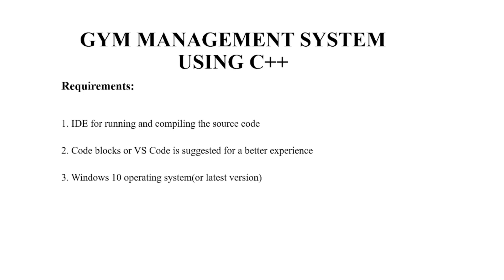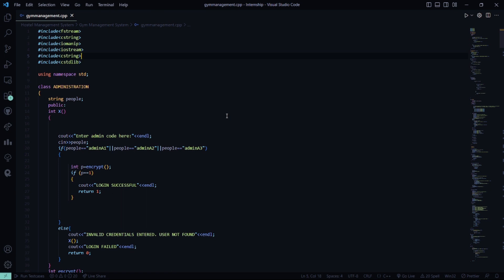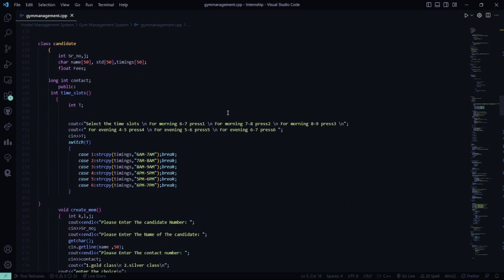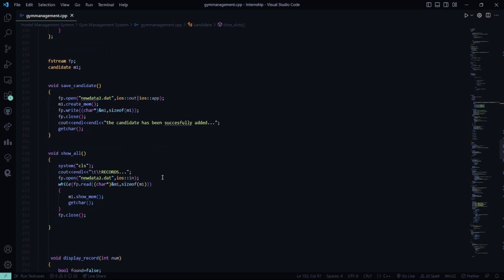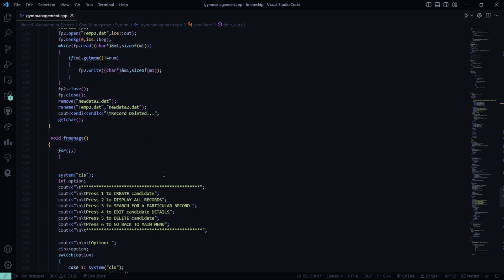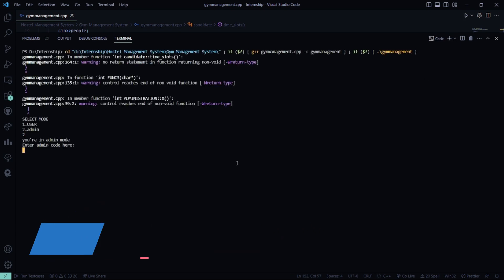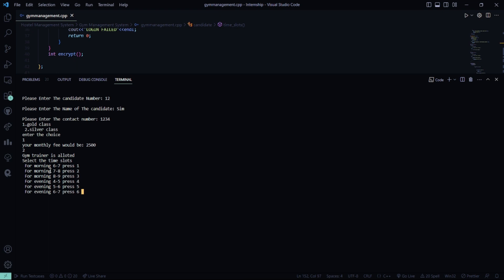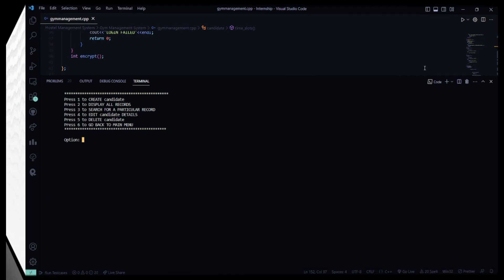Gym Management System With C++ | C++ Projects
Welcome to our comprehensive tutorial on developing a Gym Management System using C++.  The primary goal of our Gym management system is to record the information of the existing gym members and add the data of new members to the database.
The user can perform various tasks using this application. The code is straightforward to understand and is developed in a user-friendly environment.

The source code provided in this tutorial can manage two accounts at a time: ' user’ and ‘admin’.

Objectives:

The application is helpful in operating various operations like:
1. Add Members
2. Remove Members
3. Search Members
4. View Members list
5. Edit Members record
6. User and admin login
7. The password-protected application is beneficial for keeping the data encrypted.

1. Understanding the requirements of a gym management system
Designing the system architecture

2. Implementing key features such as member management, attendance tracking, billing, and more

3. Utilizing data structures and algorithms to optimize system performance

4. Creating an intuitive user interface using C++ libraries

Requirements for running the project:

To run this project, you must have installed IDE for running and compiling the C++ source code. We recommend Dev C++ or Code Blocks for a better experience.

Refer to the links below to download the Dev C++ or Code Blocks IDE.